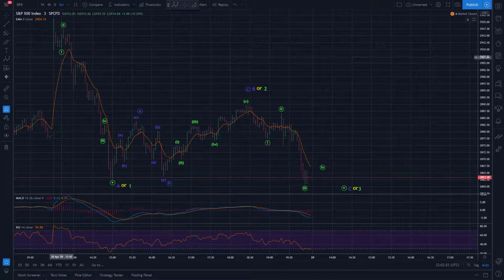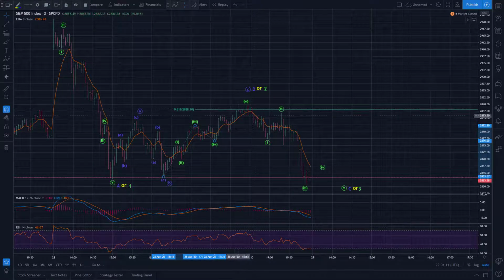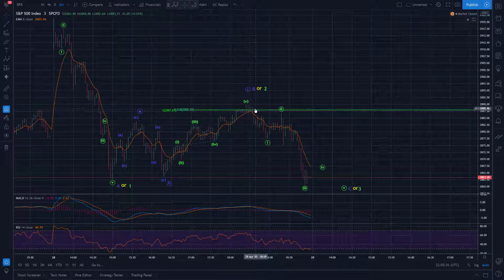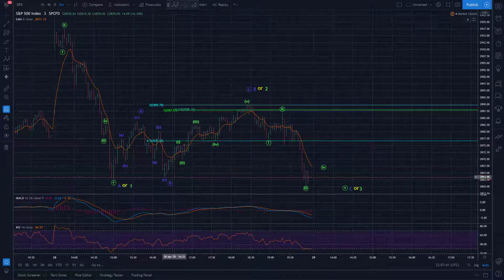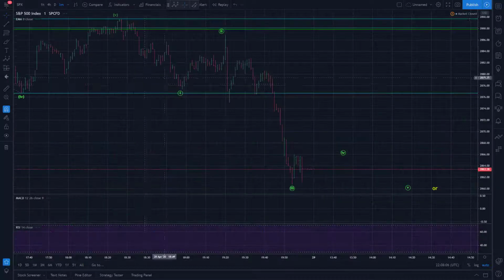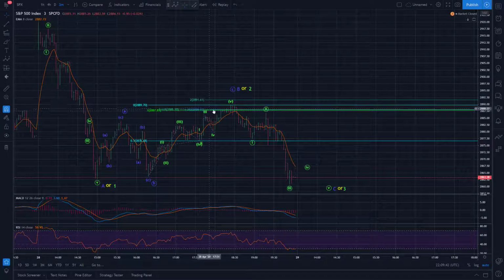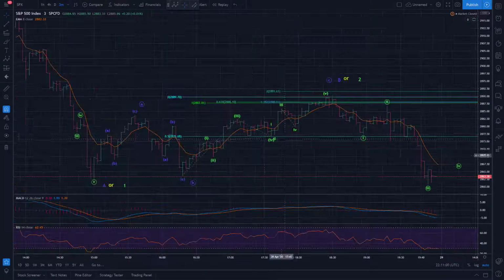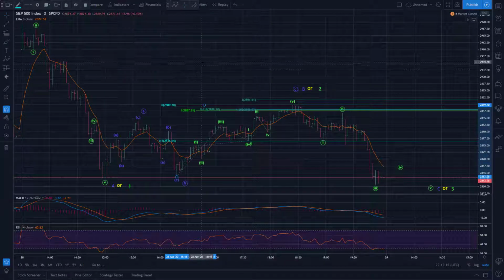Subscriber Request, SPX, April 28/20 (Common 5th wave relationships.)